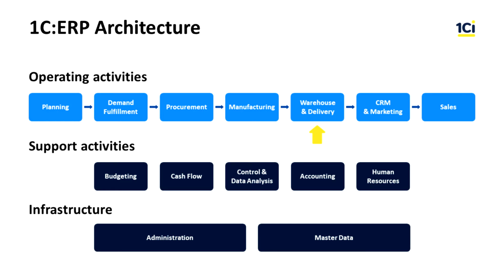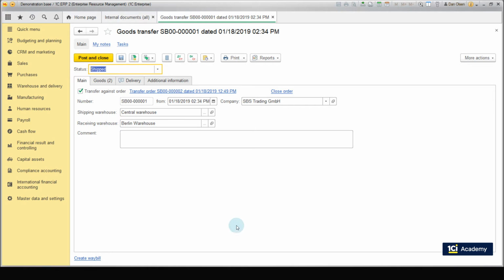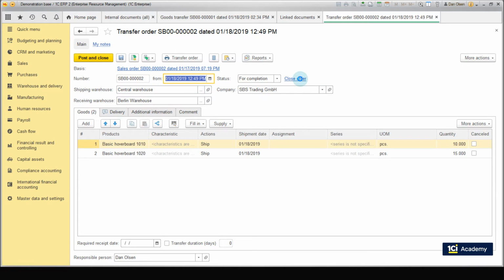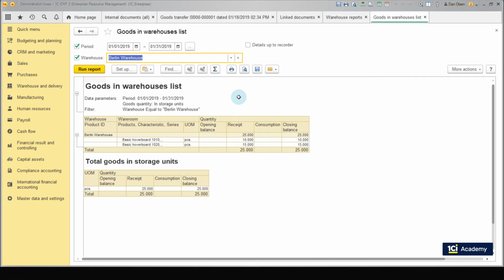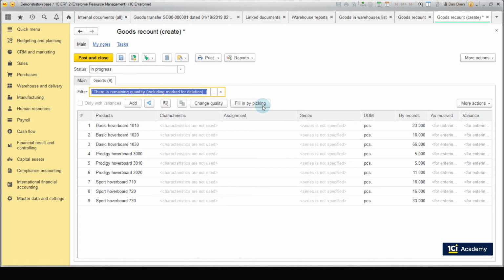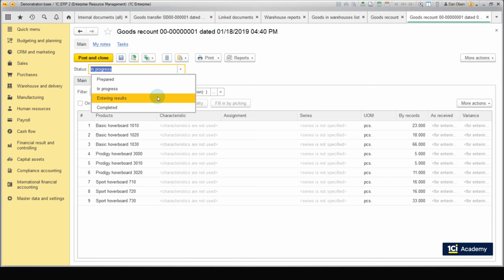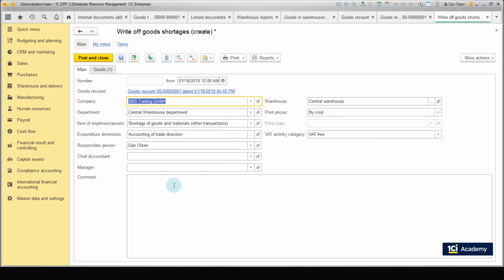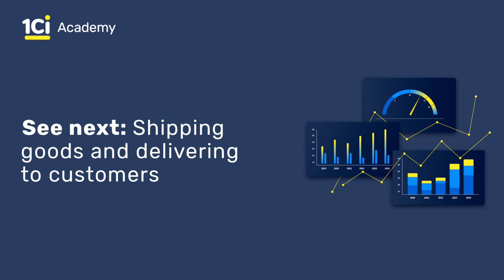1C:ERP Fundamental Training Course - Trading. Maintaining warehouses. Episode 1.19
1C:ERP Fundamentals course

This video demonstrates typical warehouse processes such as receiving and recounting of goods and working with recount results.